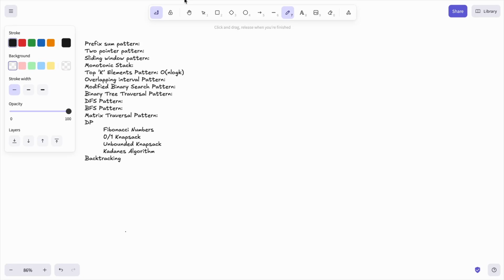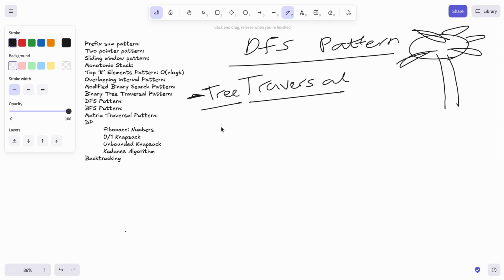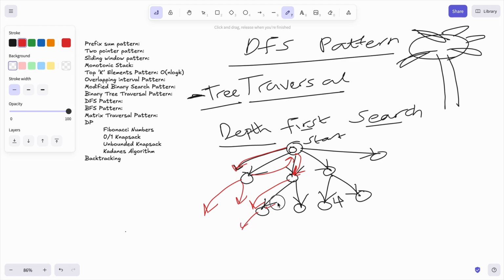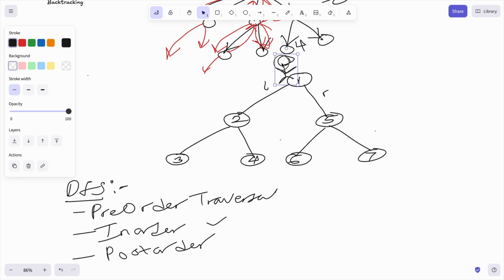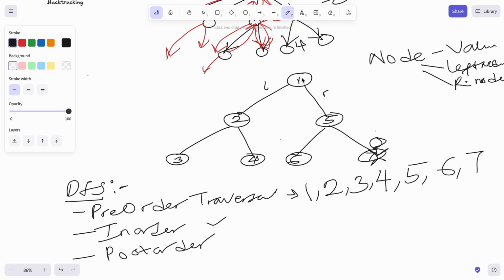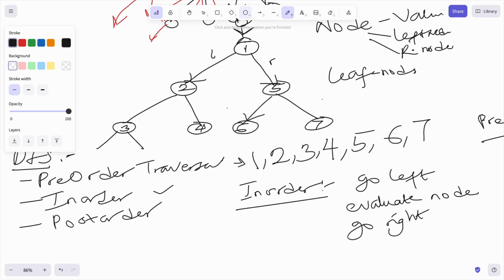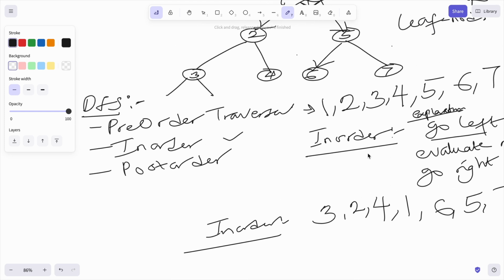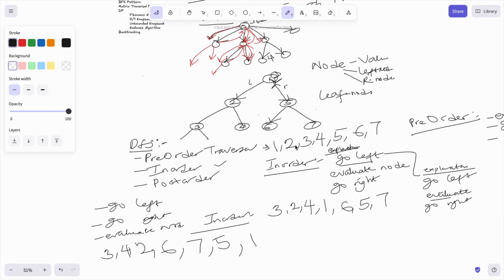Depth First Search (DFS) Pattern Simplified! 2025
This video contains a detailed explanation of the Depth First Search Pattern, with an example to walk you through the solution.

1. Binary Tree Preorder Traversal
2. Binary Tree Inorder Traversal
3. Binary Tree Postorder Traversal